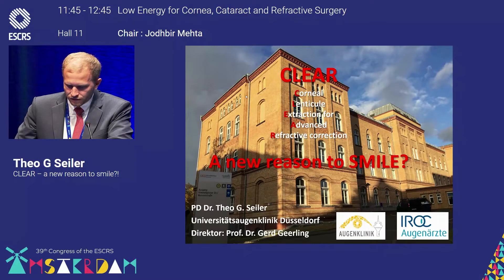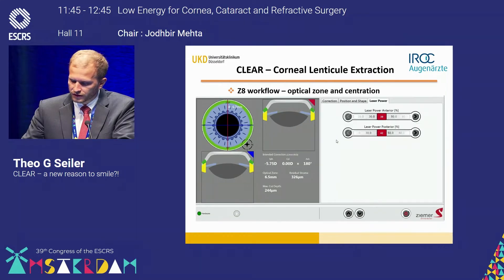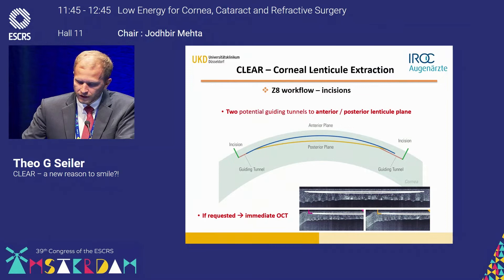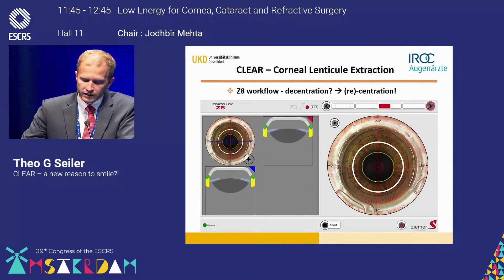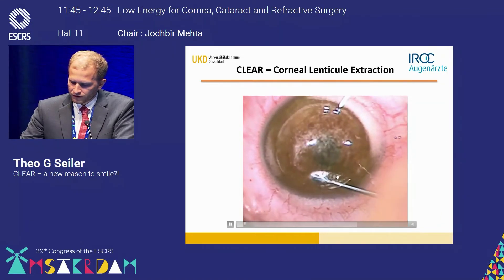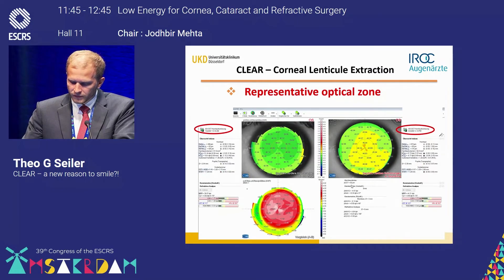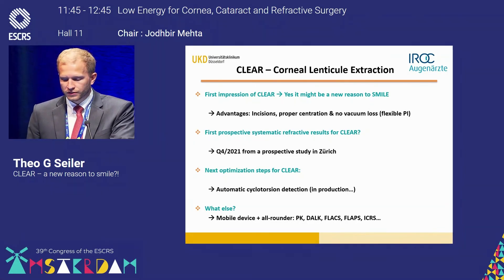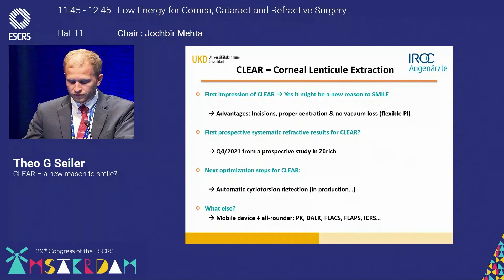Theo Seiler: is CLEAR - a new reason to smile?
Dr. Seiler uses the FEMTO LDV Z8 for lenticule extraction - amongst other applications such as Cataract, Keratoplasties (DALK, LK, PK) and LASIK.
This presentation was part of the ESCRS 2021 Lunch Symposium.